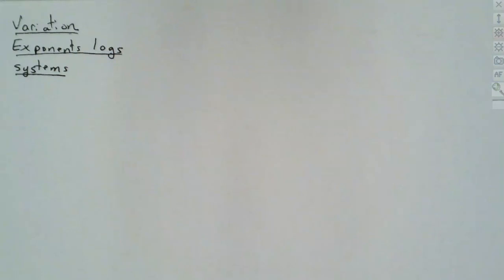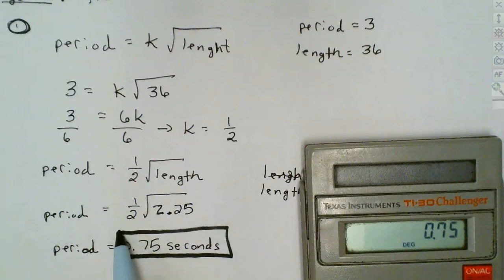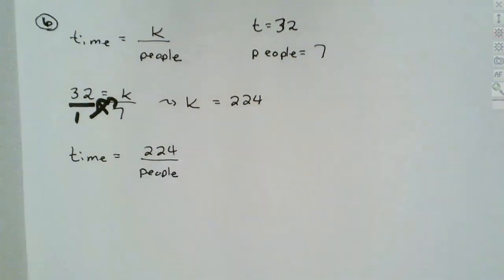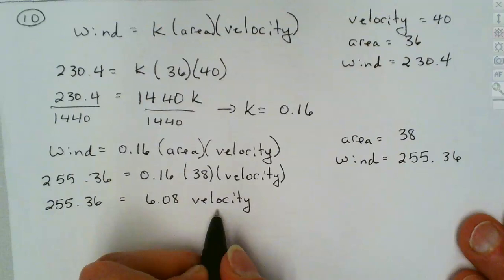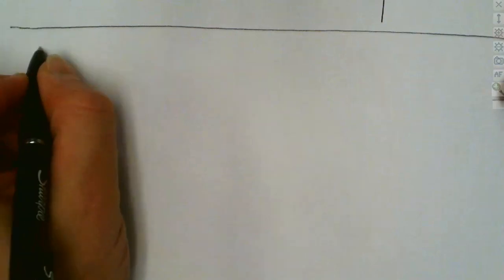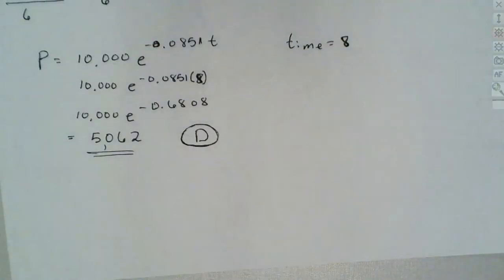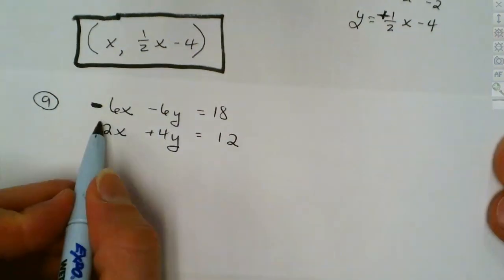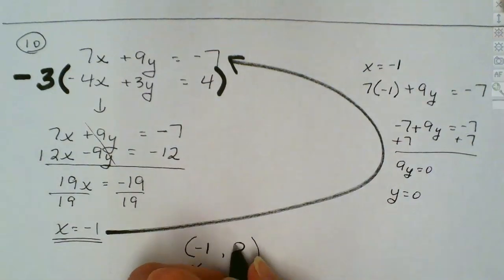Lecture July 25th Part 1